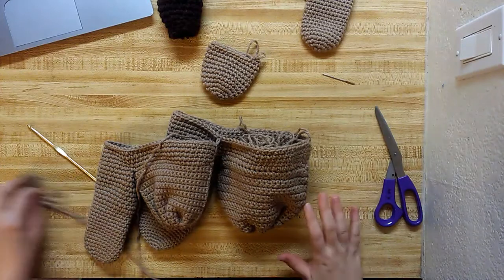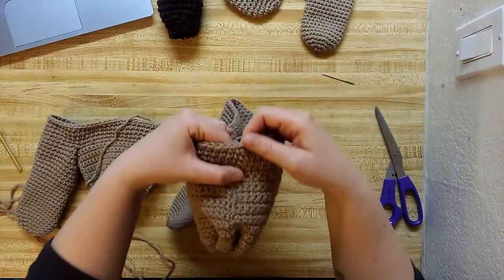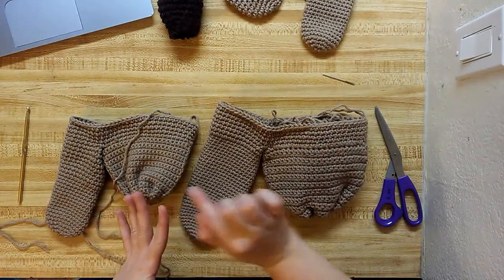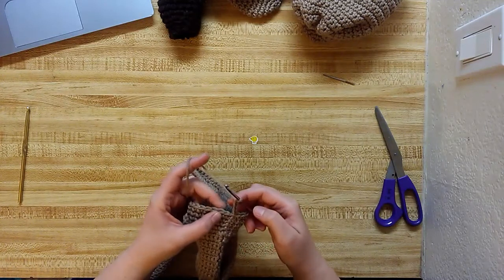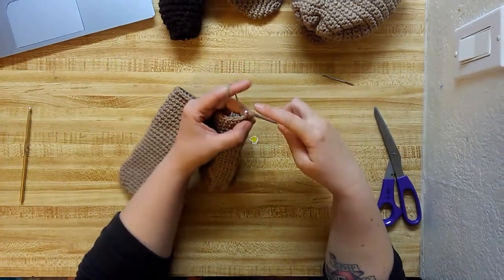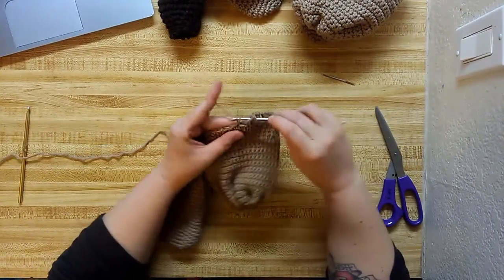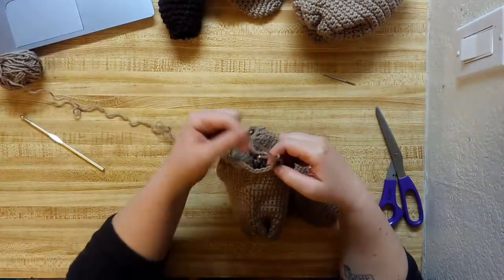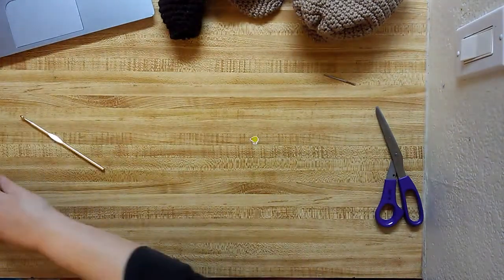Crochet Penis Warmer Tutorial Part 6 Creating drawstring loops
I copy pasted the original pattern here because my phone couldn't hang with the original website and also added a modified version of the pattern.